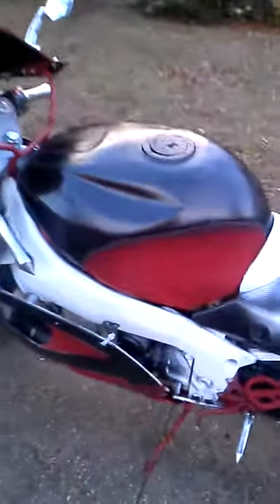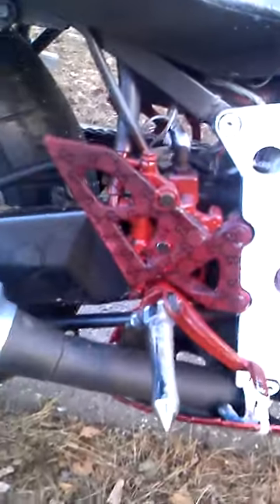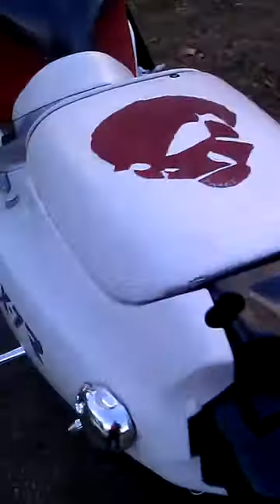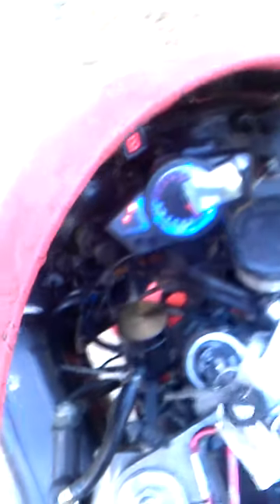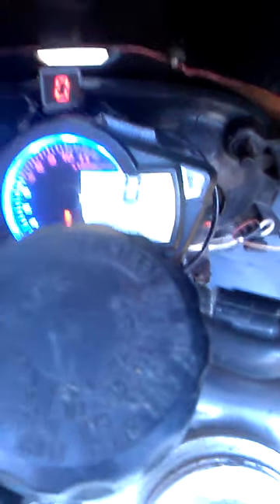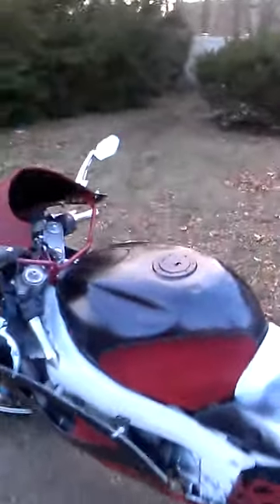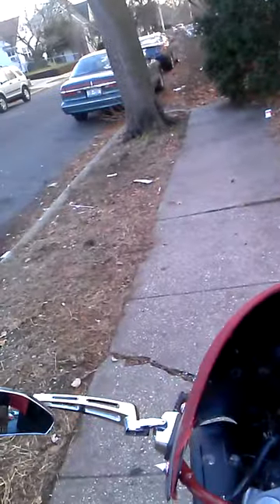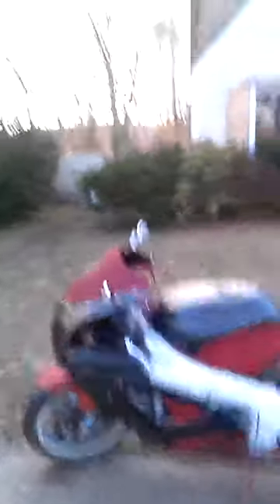Gucci insired zx7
I been busy the last few weeks. Sued red gucci, chrome splashes, finally got my fairings, and new digital gauge and gear indicator.